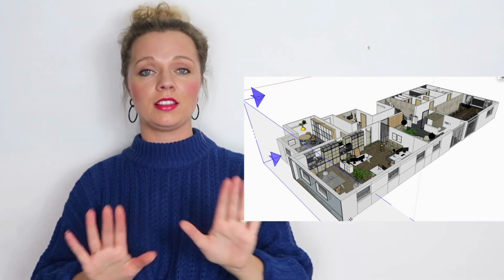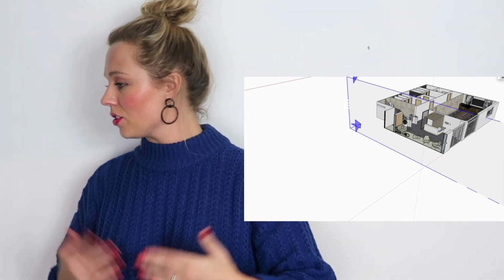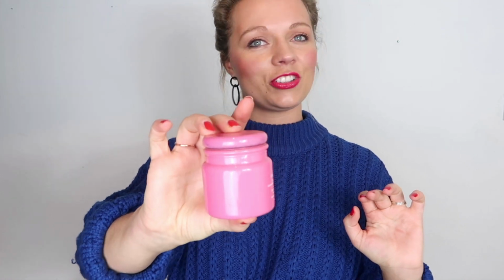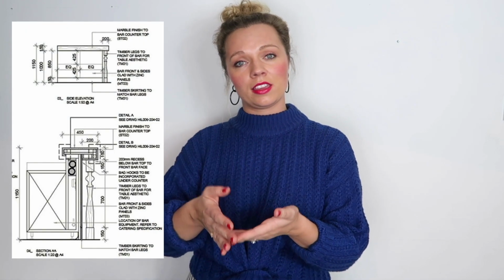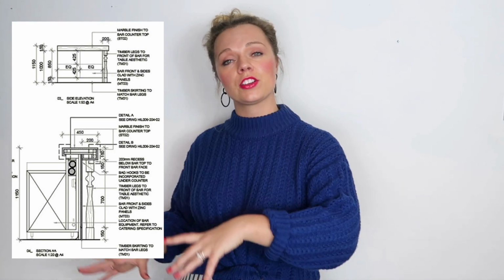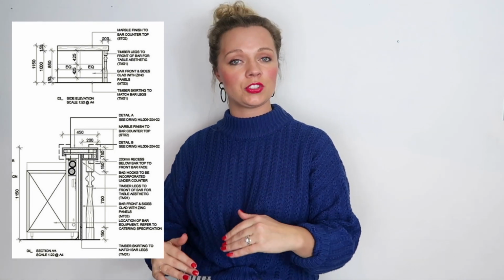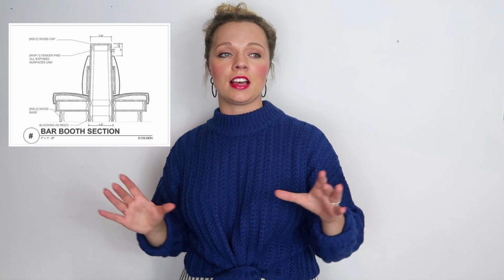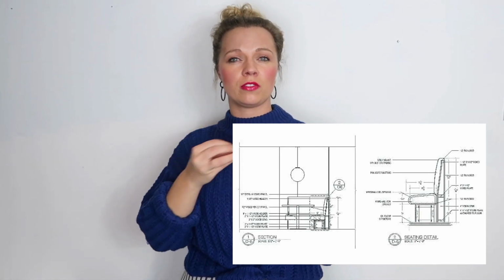Interior Design Vocabulary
Thinking about studying interior design? Confused by all the technical terms? Watch this video to learn 4 interior design terms that’ll have you talking like a professional in no time.

► Check out Space For Edit!